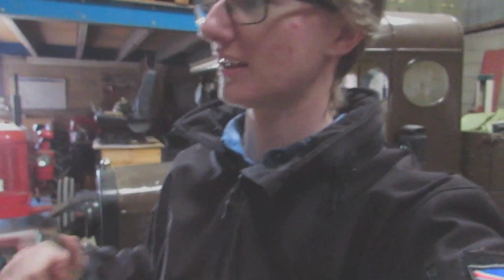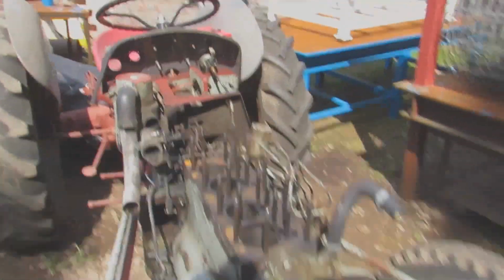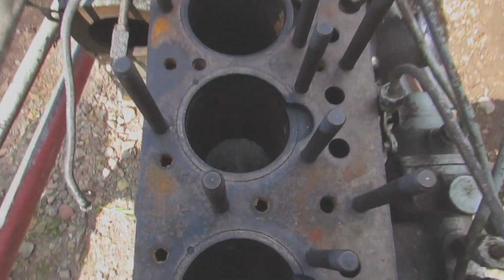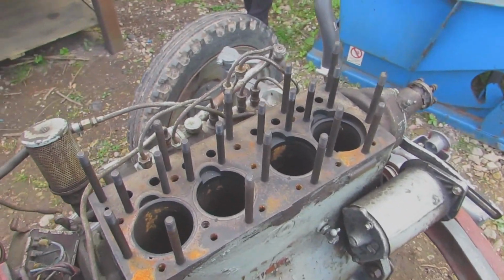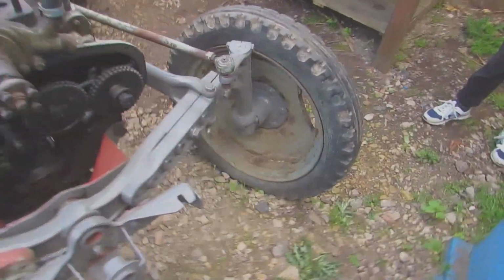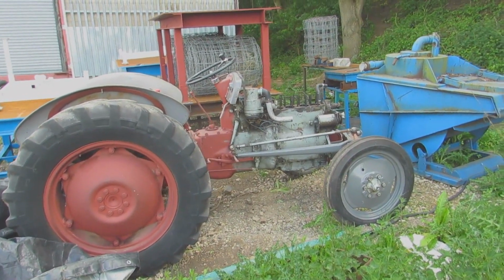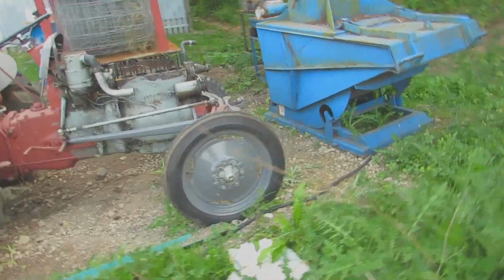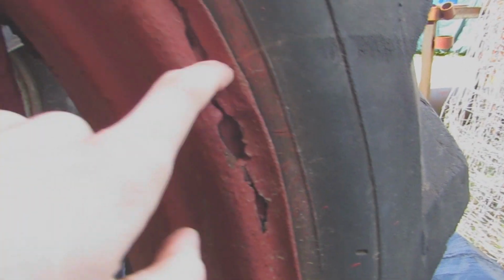TEF 20 grey fergie engine status update grey fergie restoration ep18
This and update on my TEF 20 grey fergie that i have been restoring. To see the full restoration look for the playlist at the end of the video